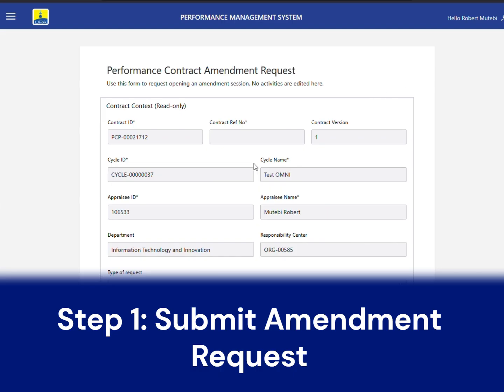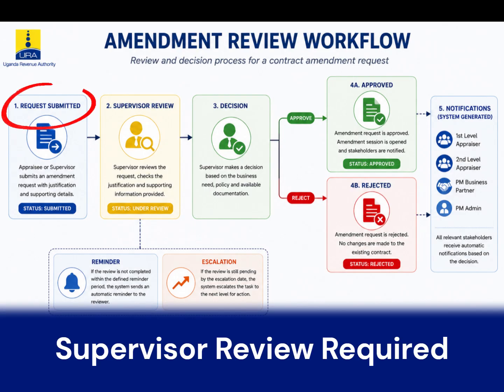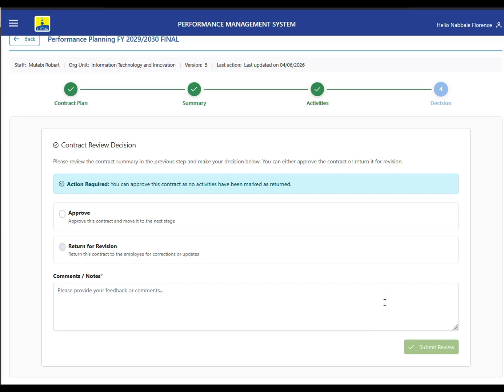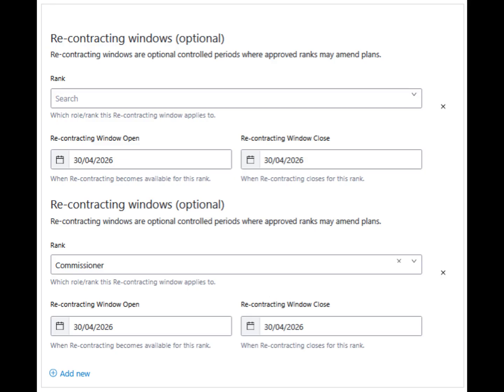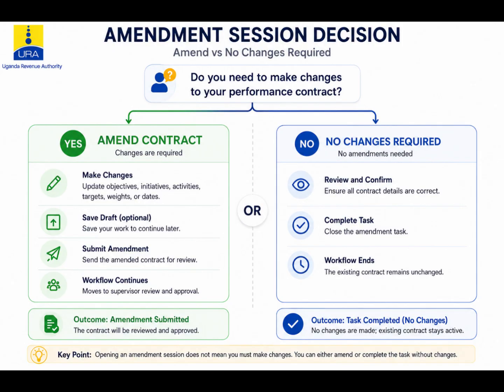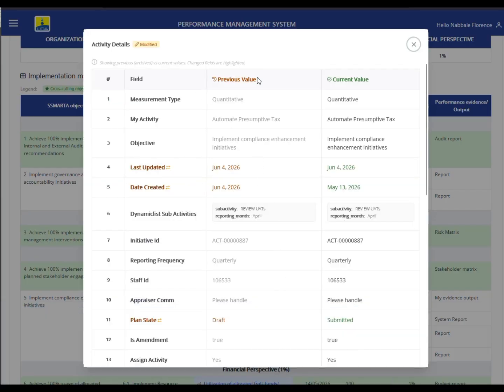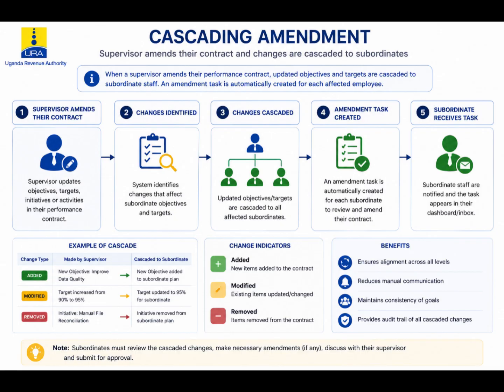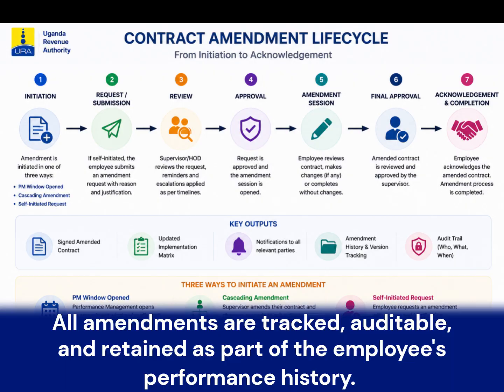URA PMS: Ammendments